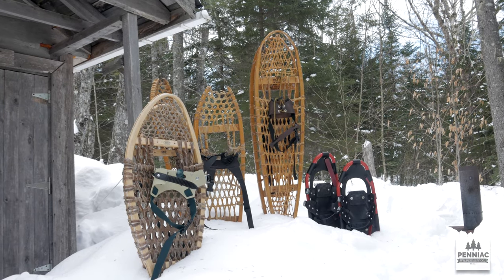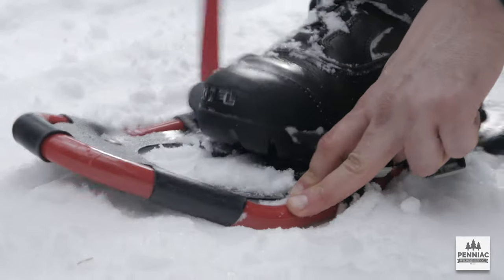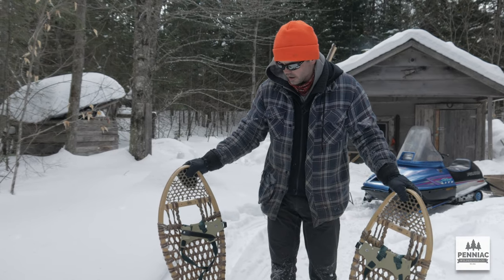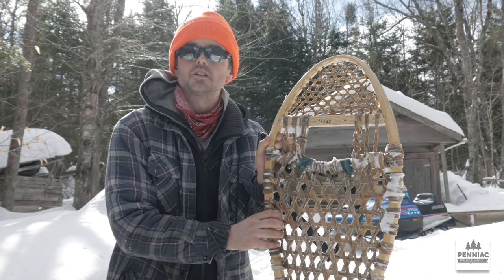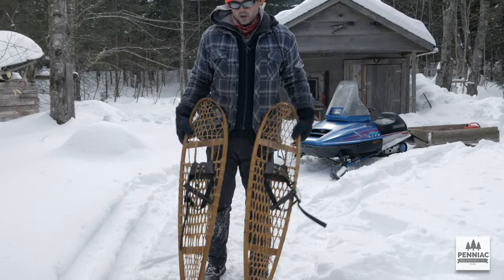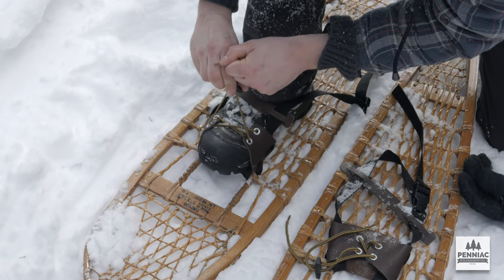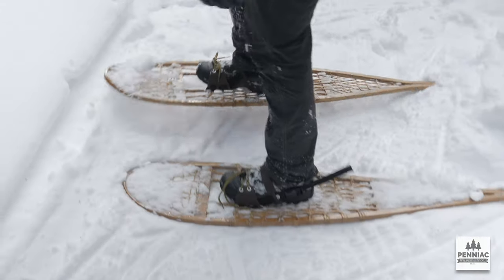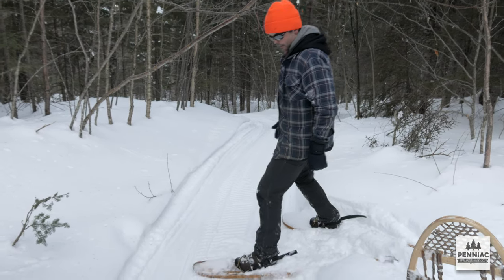Snowshoe Basics - 3 Different Styles of Snowshoes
In this episode we go over 3 different types of snow shoes and review some of the pros and cons of each type.